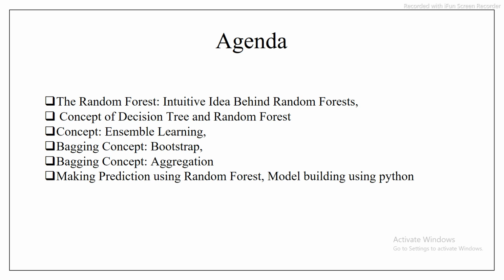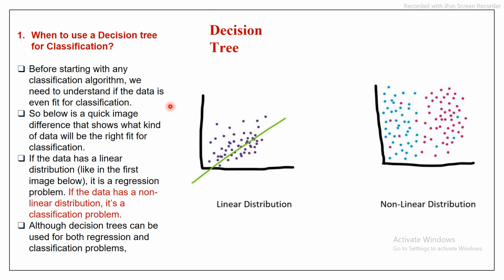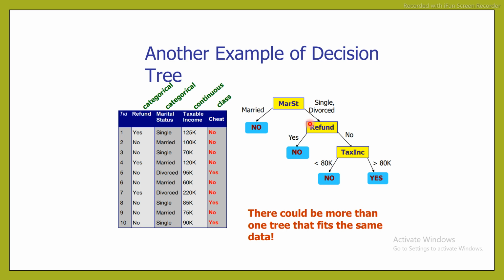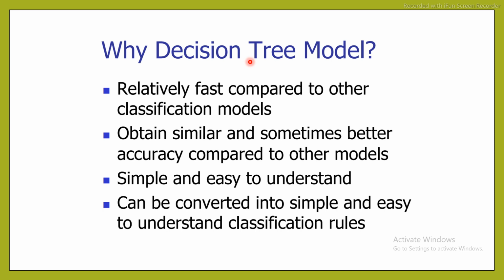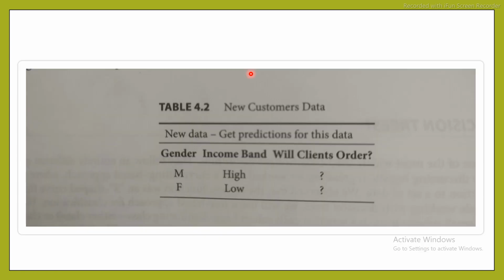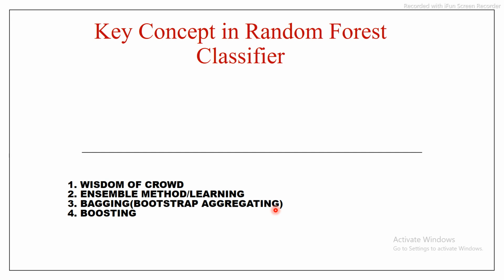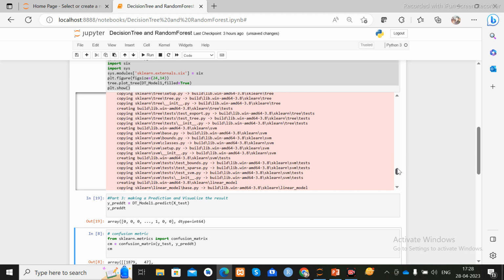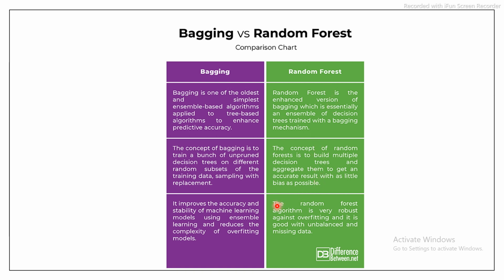Decision Tree and Random Forest Using Python